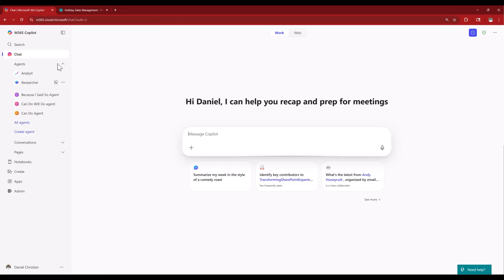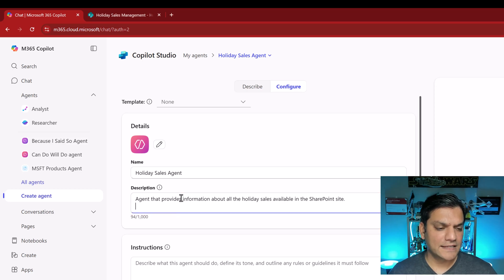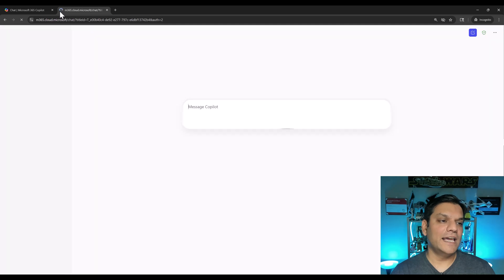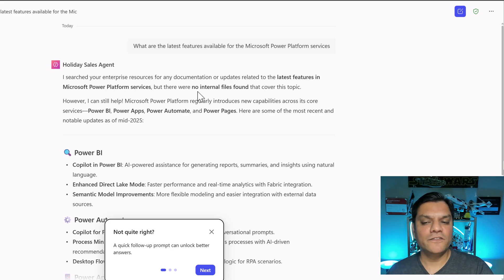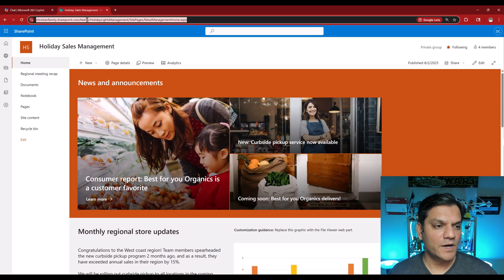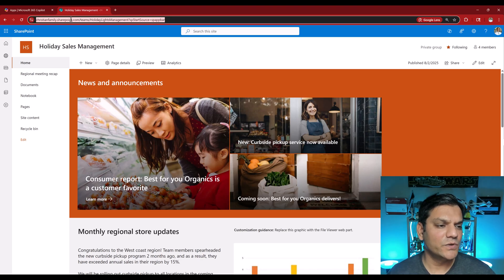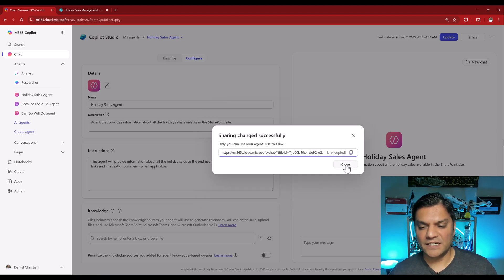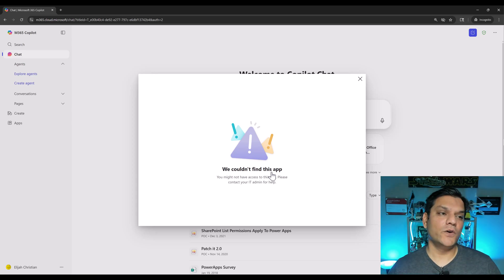How does Agent Builder Respect SharePoint Permissions?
Hey Everyone,
In this video I will deep-dive in how the Agent Builder work with SharePoint Permissions.

Introduction 00:00
Review SharePoint site 01:00
Create a new agent 02:06
Scenarios
 1. Agent is not shared with anyone. Link provided to user 04:06
 2. Share the agent, but the SharePoint site access is not provided. 04:58
 3. Provide view only access to the SharePoint site. 07:37
 4. Remove access to the SharePoint site while still having access to the agent 10:17
 5. Remove access to the agent while still having access to the site. 12:15
Conclusion 15:38